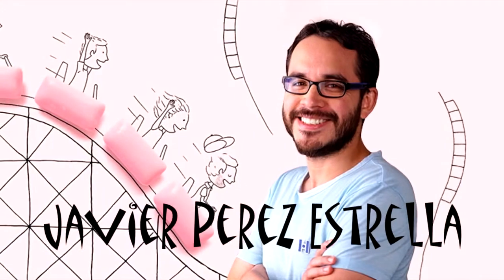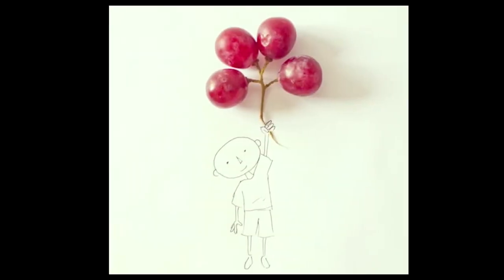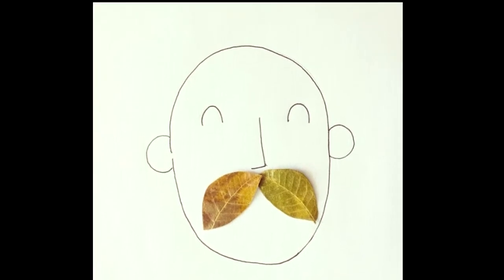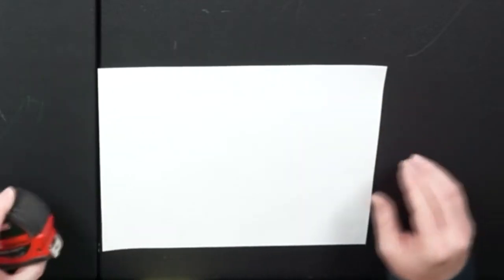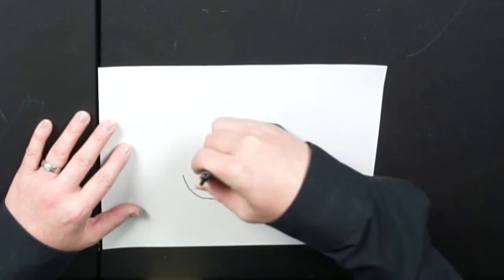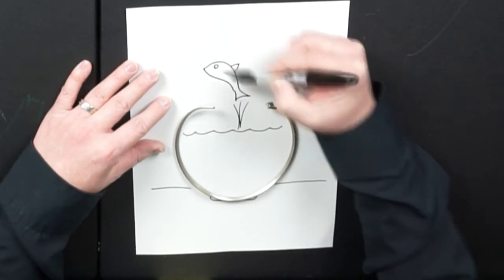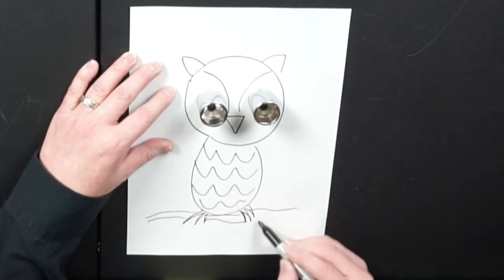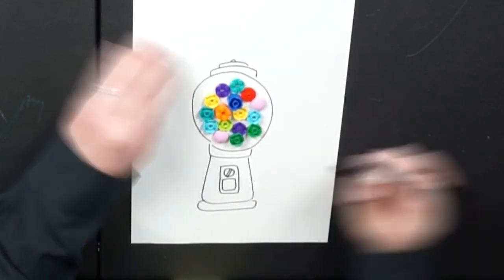Drawings with Everyday Objects - Mr. Frost's Art Factory